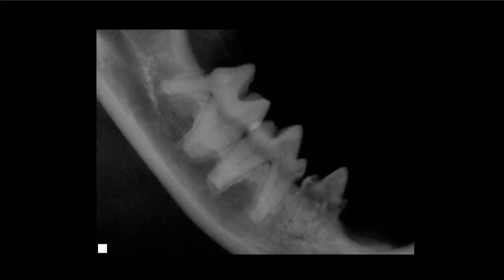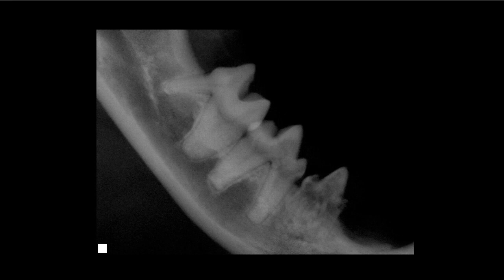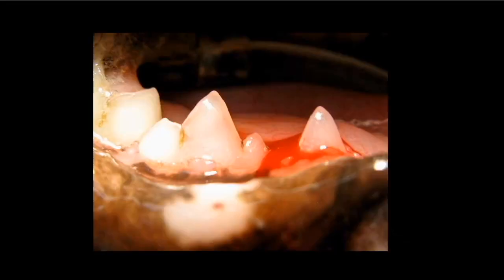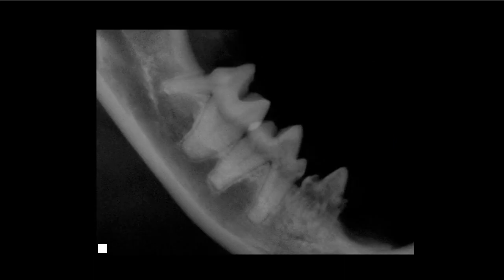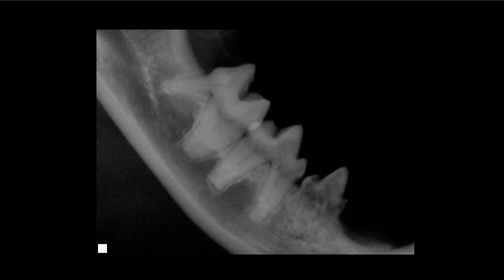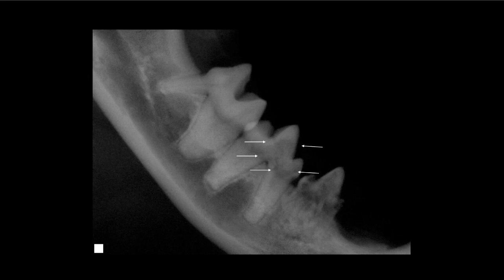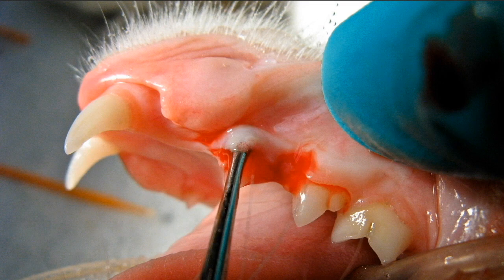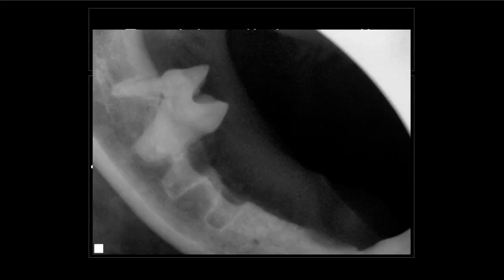Reading Veterinary Dental Radiographs for Tooth Resorption in Cats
😨Stop struggling with your dental radiographs. Register now for free training for veterinarians where Dr. Beckman will show you time and hassle saving tips to improve your radiographic interpretation.

If you've ever found yourself unsure of what you're looking at when it comes to your dental radiographs, you're not alone.

Dr. Beckman will help share his most effective tips to help you gain confidence and speed. You'll see common case examples that will help you make quick and accurate rad diagnoses.

You'll also learn how to approach tooth resorption in dogs.